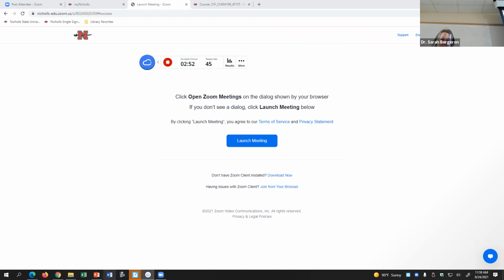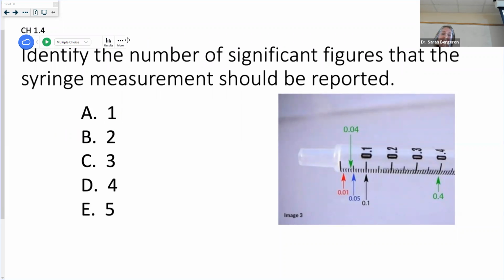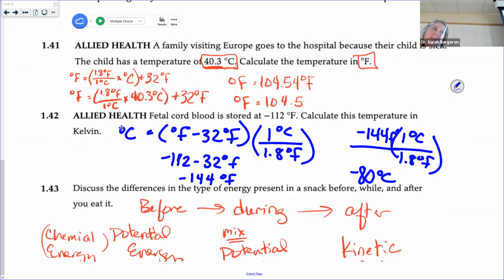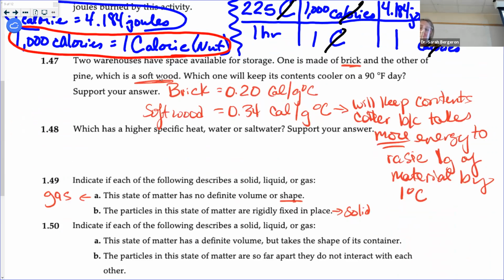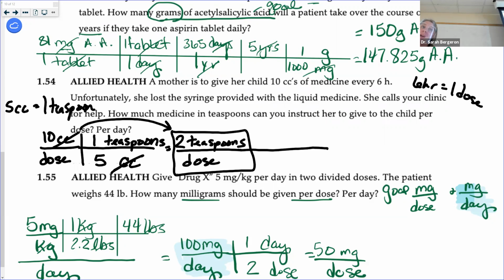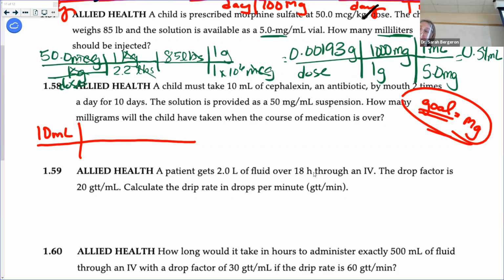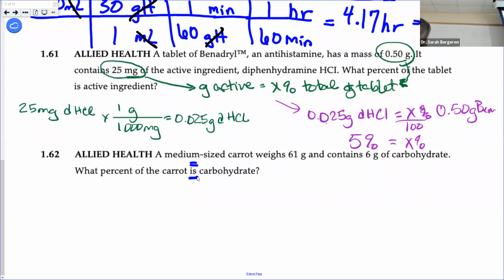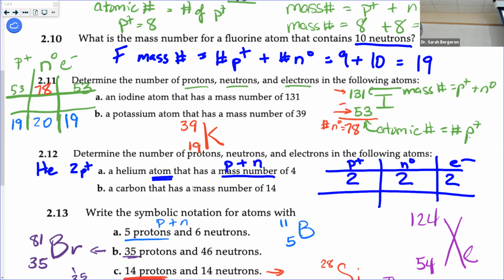Chem 109 4T Zoom of Class Tues 8 24 21